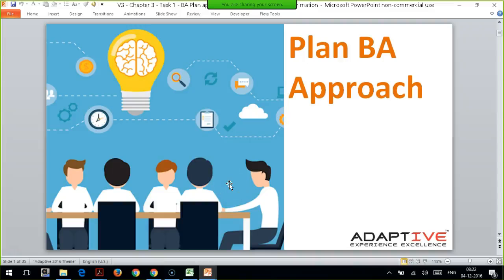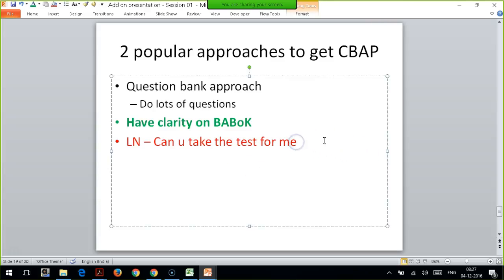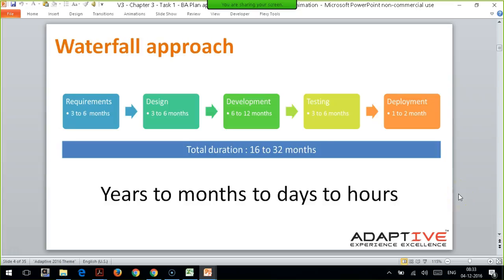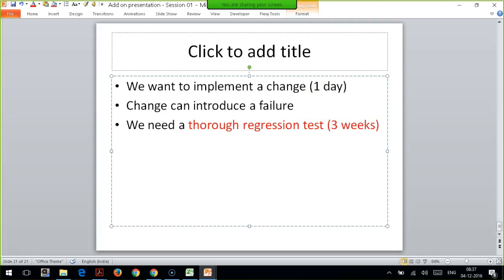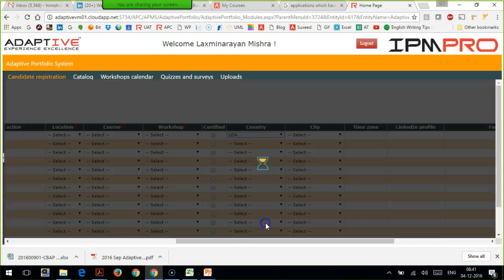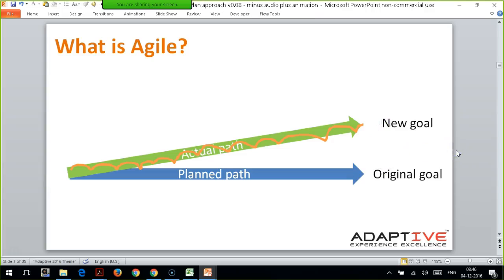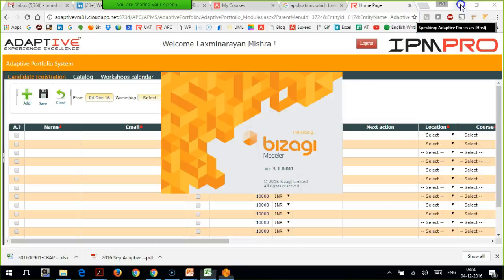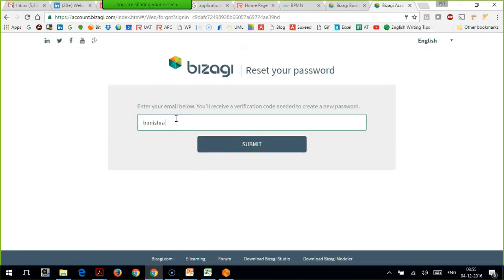The Truth About Effective CBAP Certification Planning | Adaptive US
Certified Business Analysis Professional (CBAP) is a globally recognized designation offered by International Institute of Business Analysis IIBA to professional who clears the CBAP exam. CBAP® certification is one of the most demanded professional credentials in the genre of business analysis. The CBAP certification program is based on extensive business analysis and is ideal for the ones who have experience and knowledge in business analysis.

Adaptive US provides CBAP, CCBA, ECBA, CPRE, Agile BA, and other business analysis training and consulting needs for Individuals or Corporate either online or offline.